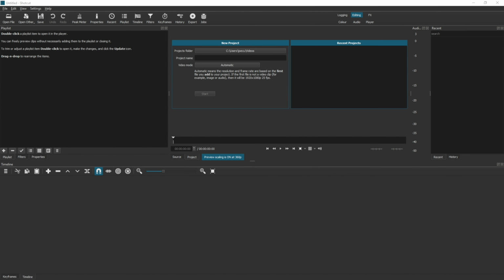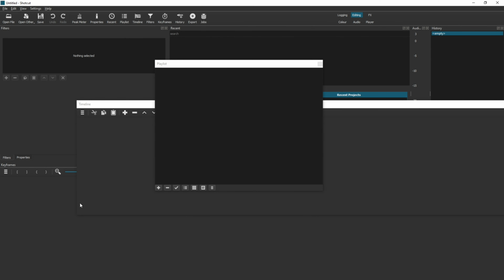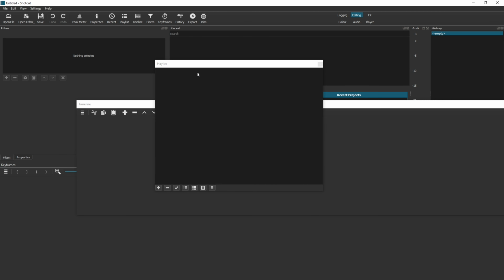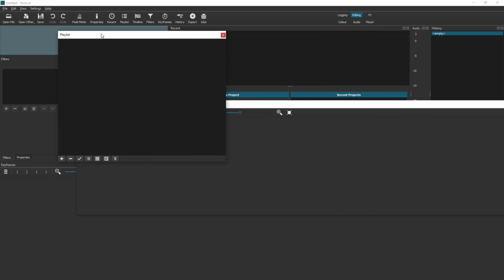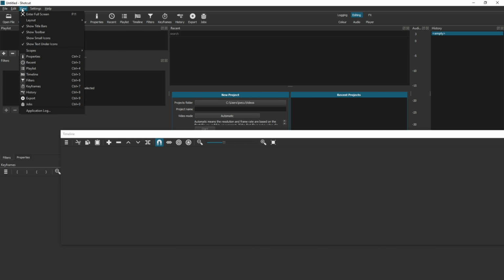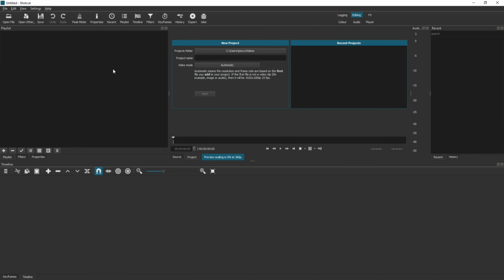How to Restore the Default Layout in Shotcut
In this video I demonstrate how to restore the default layout in the Shotcut video editor. It can be quickly and easily reset by selecting the correct options in the View menu. If you are having layout issues I strongly recommend you reset the interface by using this method.

THIS CHANNEL:
Welcome to the Ubitronics! On this channel we provide you with how-to guides and information on open source software. We focus on programs that are free to use so that you can learn new skills and develop yourself without having to spend a single penny! The services we offer give you the opportunity to use open source programs efficiently to produce equal results to paid software.

ABOUT THE VIDEO:
Today I show you how to restore the default layout in Shotcut. It can be extremely annoying when you are just starting out and make a mistake, or follow a tutorial that advises you remove an element that you now need. Shotcut has a handy quick-tool to reset to its original layout.